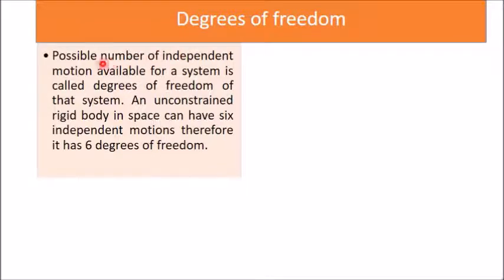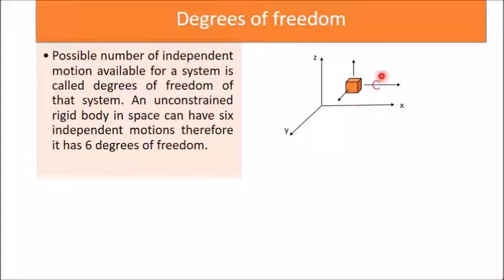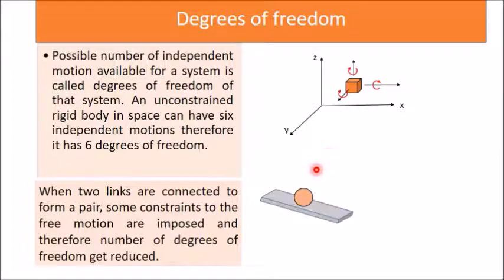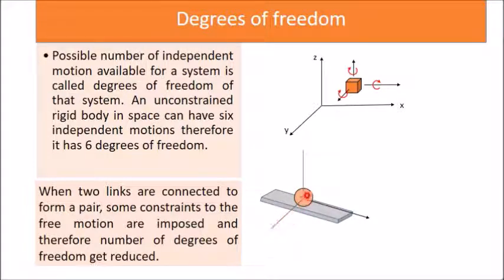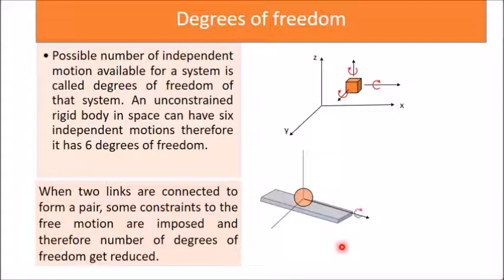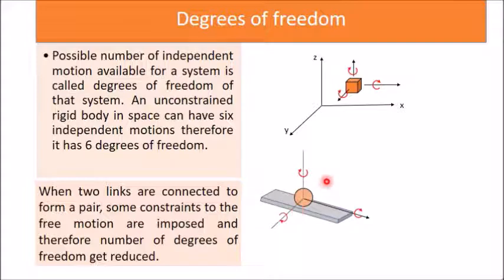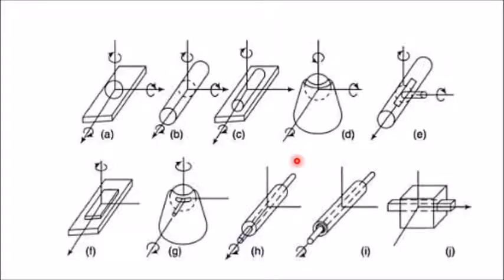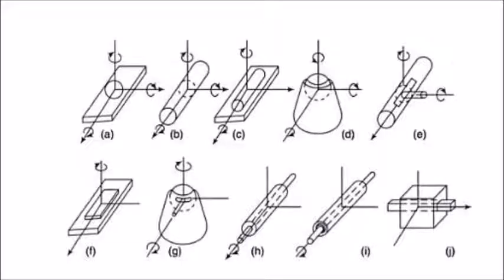Degrees of freedom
Degrees of freedom explained.